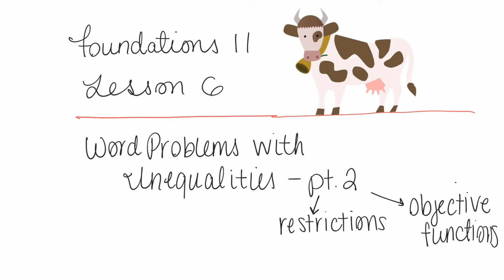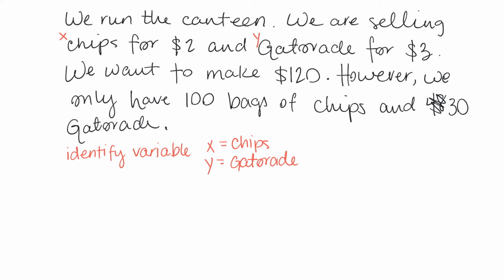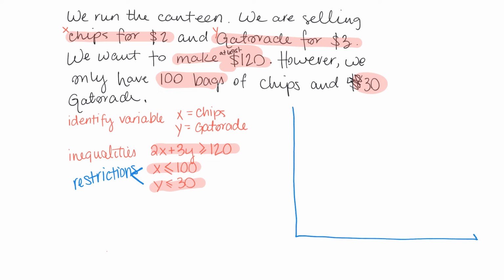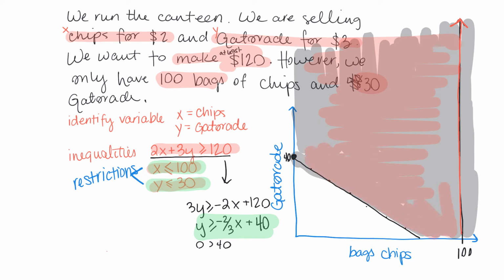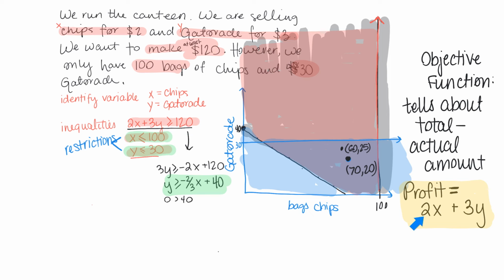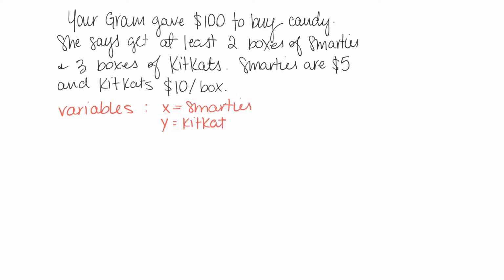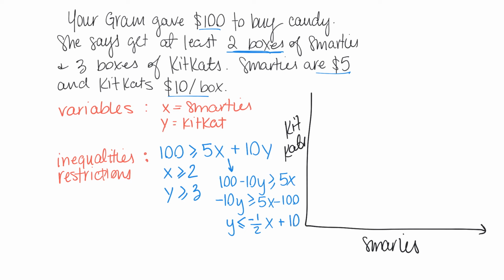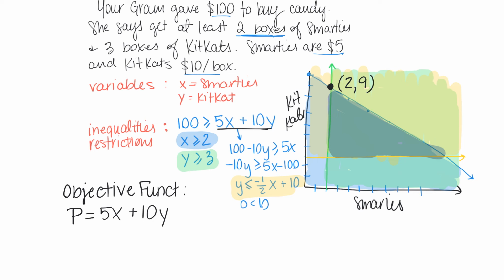Foundations 11 - Lesson 6 - Inequality Word Problems pt 2